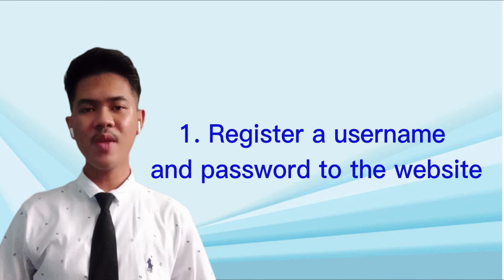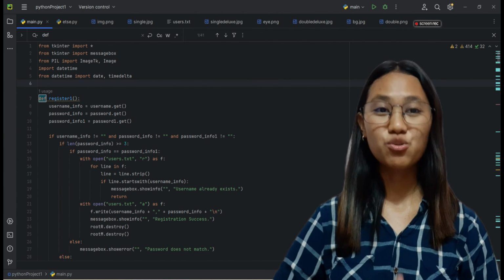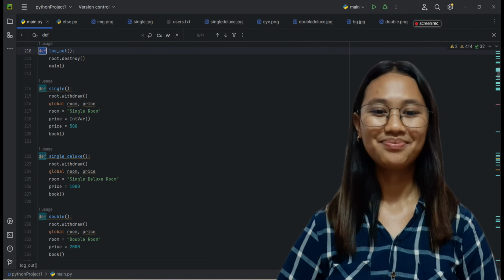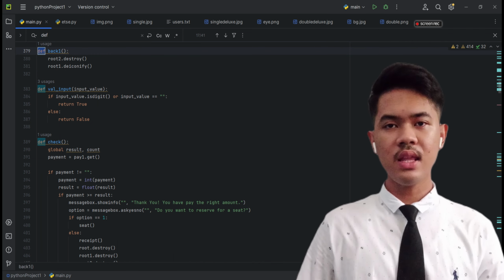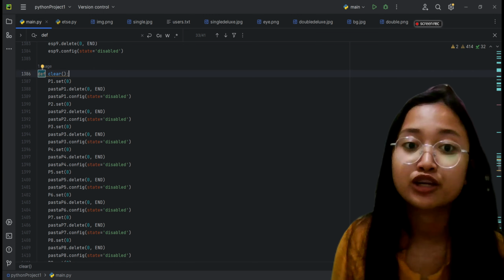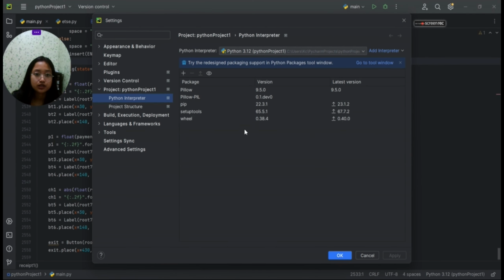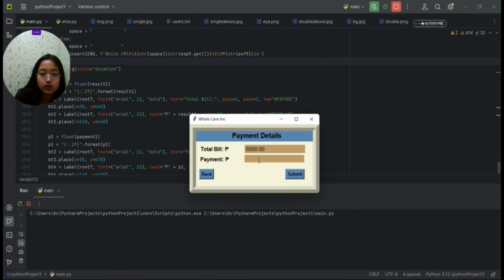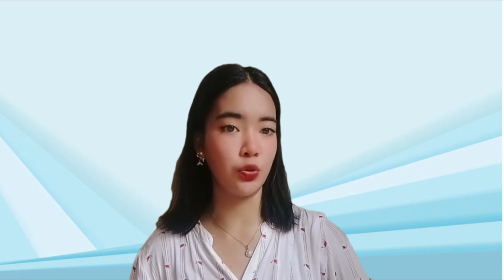IE 1207, Group 9, Final Project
ctto for music.